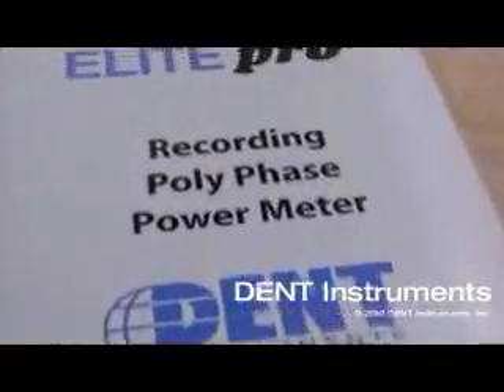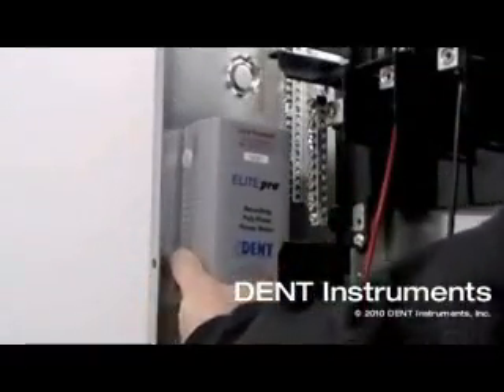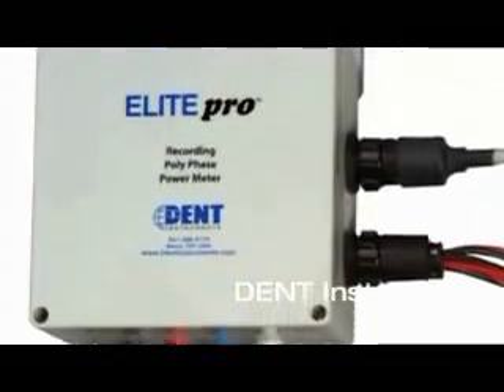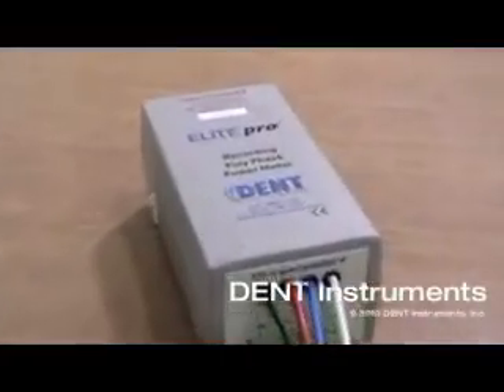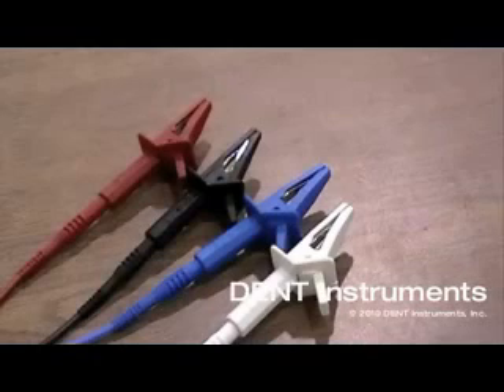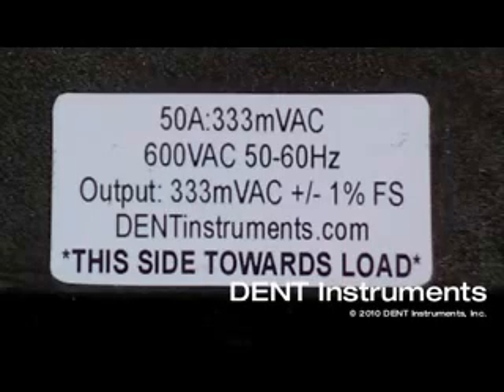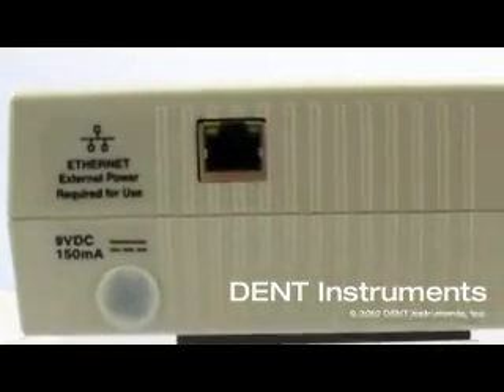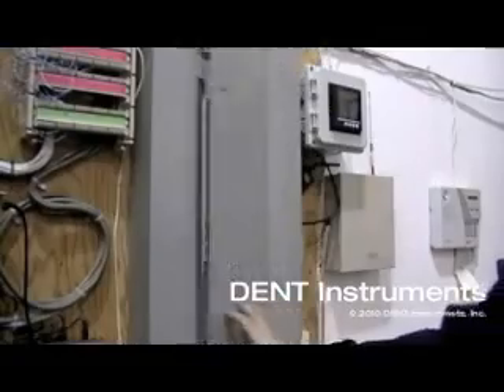DENT Instruments ELITEpro™ Energy Logger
DENT Instruments designs and manufactures data loggers and energy recorders for today's energy professionals. Our products are often the first step in developing strong energy strategies, for maintaining peak operations, and for lowering operating costs. For over 20 years, our company has built a reputation for providing instruments of the highest quality whose robust design, small size and remote data acquisition make them the loggers of choice for companies large and small.

The ELITEpro is a complete solution to pinpoint electric usage and quantify consumption by measuring, storing, and analyzing Volts, Amps, Watts, Volt-Amps (VA), Volt-Amps reactive (VAR), Kilowatts (kW), Kilowatt Hours (kWh), Power Factor and harmonics; up to 144 different parameters The ELITEpro also offers some power quality features such as the ability to view voltage, current and power waveforms in real-time when connected to a PC. The ELITEpro can be mounted anywhere and is available with a optional NEMA 4 rated enclosure.